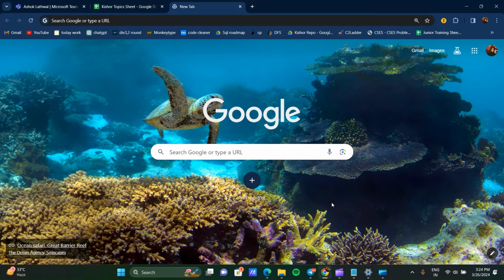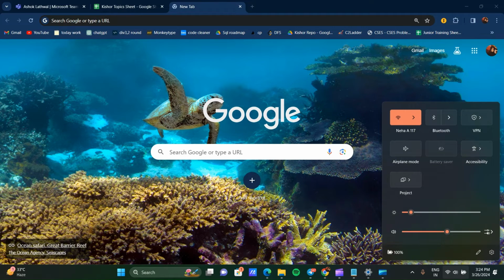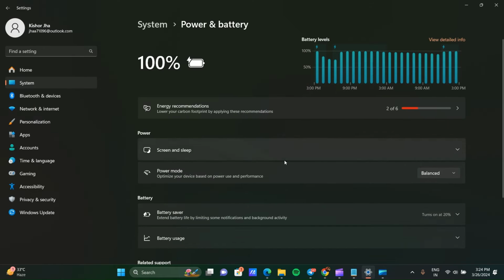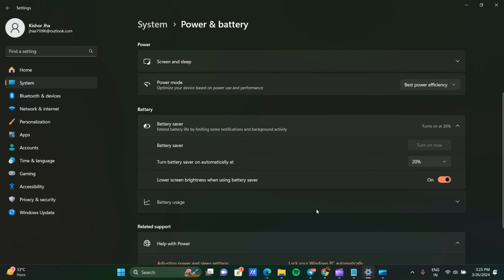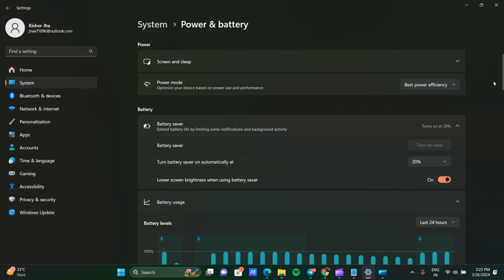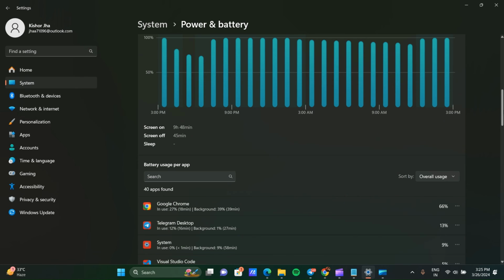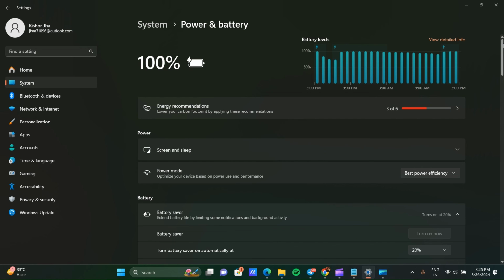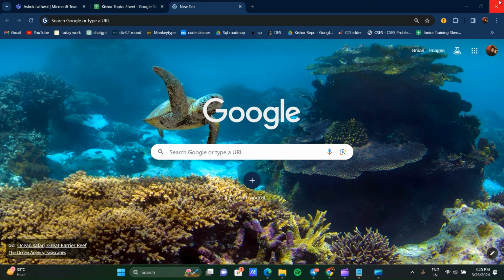How To Fix Asus Vivobook Battery Draining Fast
Hello everyone welcome to our youtube channel In this informative YouTube video, we will guide you on how to resolve the issue of fast battery draining in your Asus VivoBook laptop. We understand how frustrating it can be when your battery life is significantly reduced, impacting your productivity.